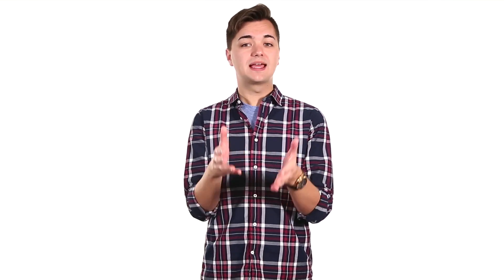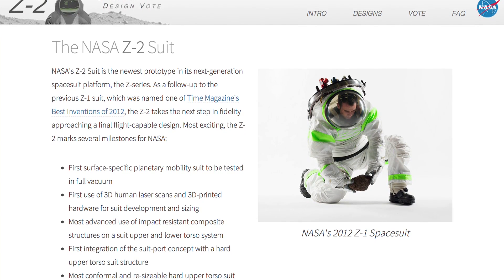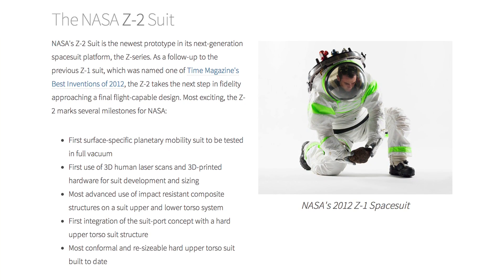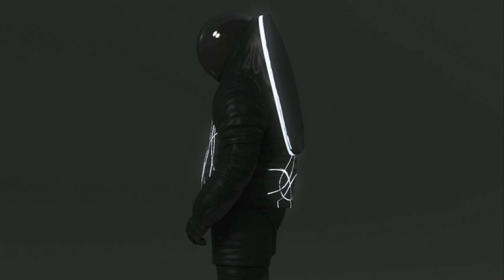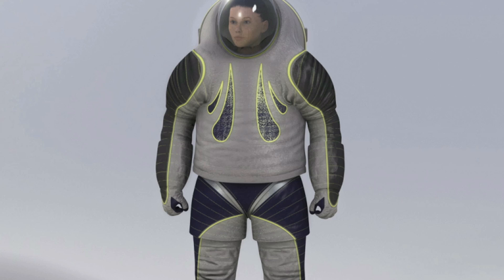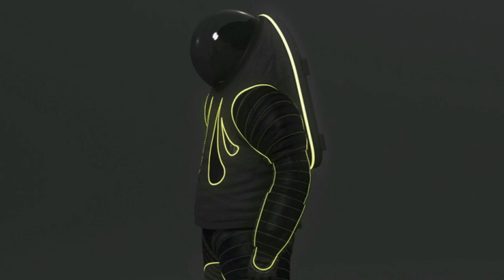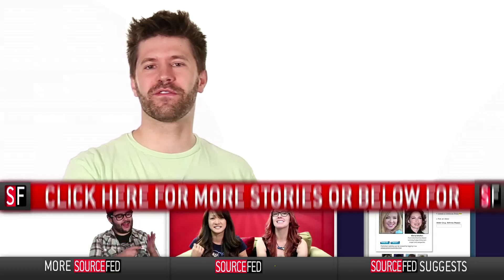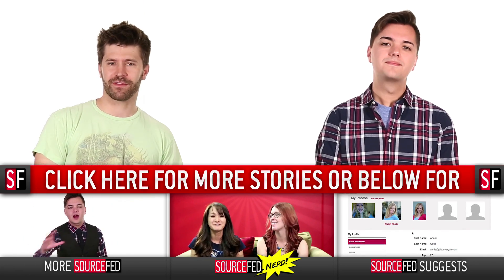NASA Wants You To Pick The New SPACESUIT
You can't go to space, but you can help choose what the people who are going to space get to wear.

Attention: SourceFed
6433 Topanga Canyon Blvd. #805